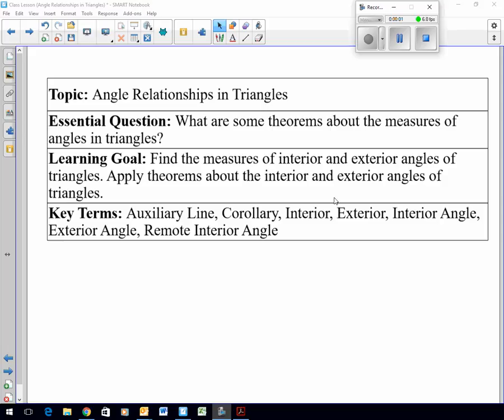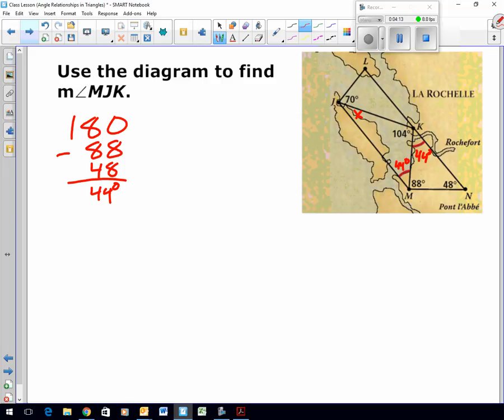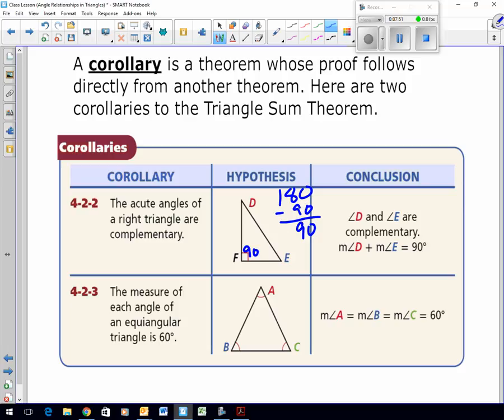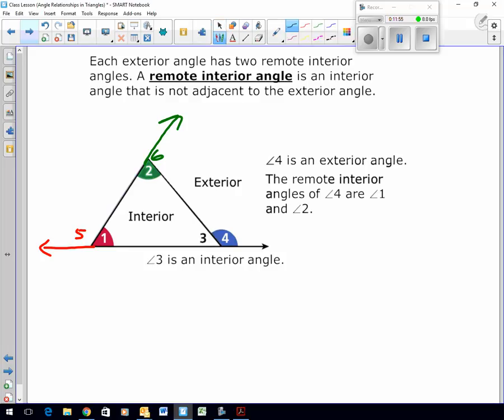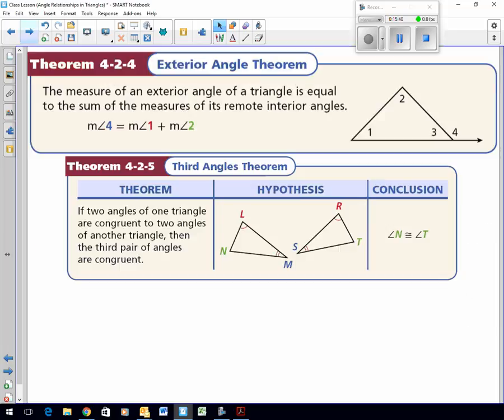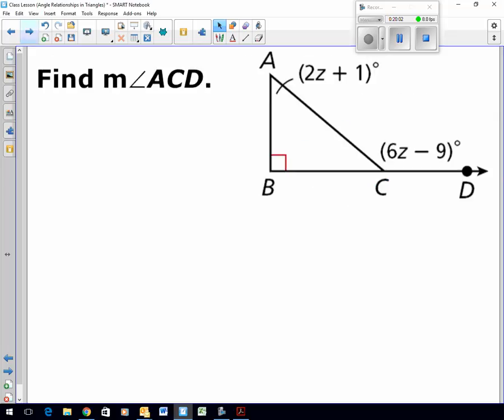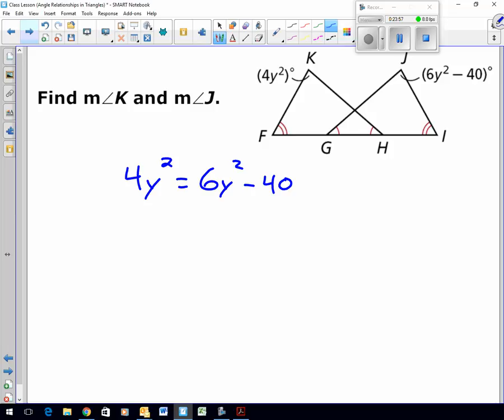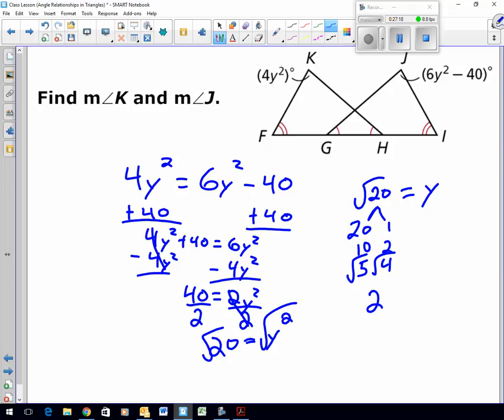Class Lesson 2 8 17 2nd Block